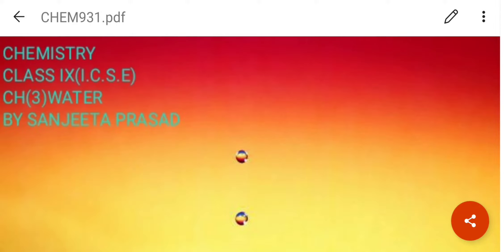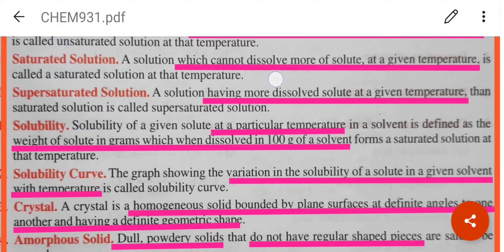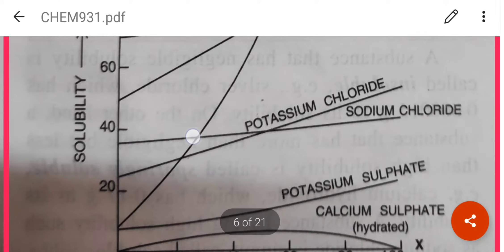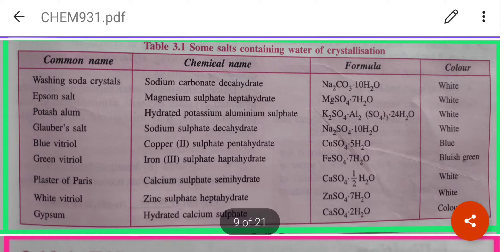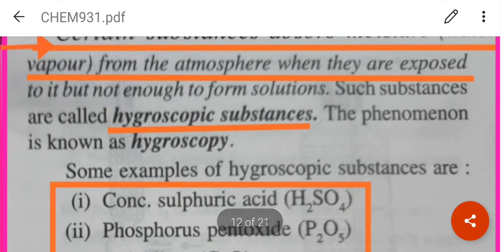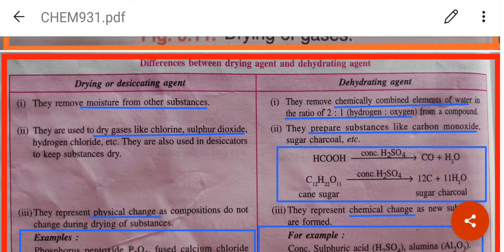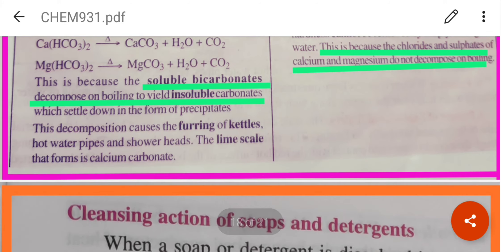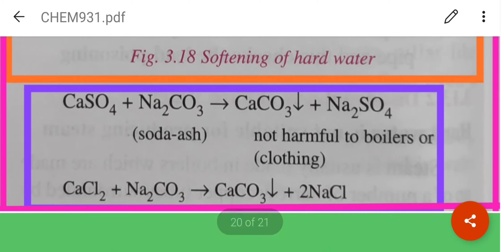CHEMISTRY CORNER FOR CLASS IX(I.C.S.E)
CH(3)WATER.      BY SANJEETA PRASAD🖍️